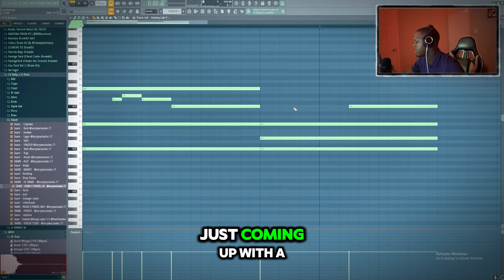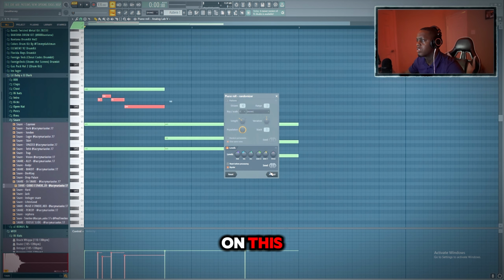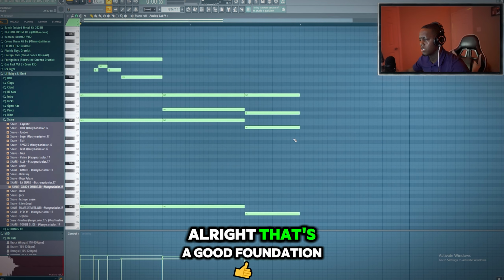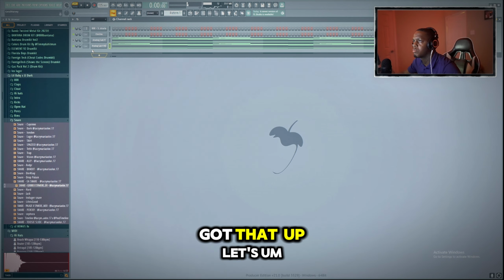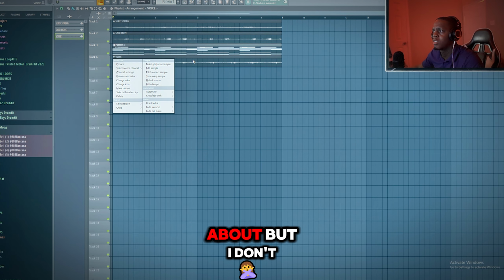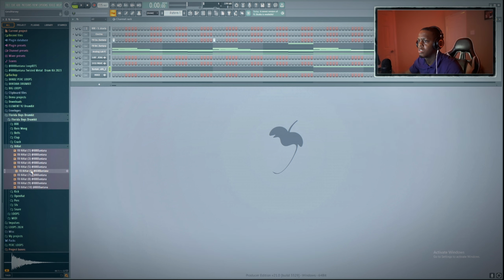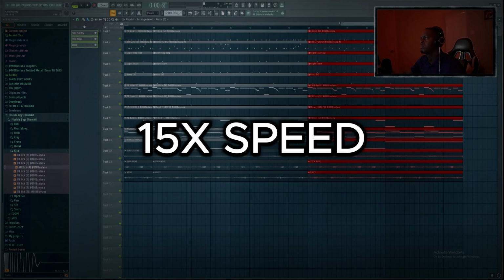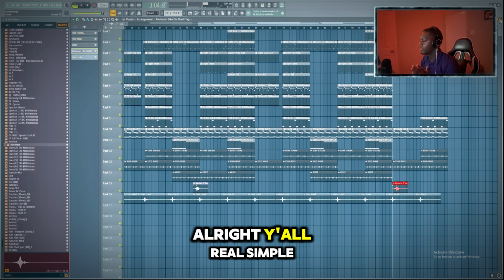Secret To Making A Hard Bossman Dlow x YTB Fatt Type Beat From Scratch | Tutorial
[Free] version of this beat is available for non-profit use only.
Anyone who releases a song without a lease will be hit with copyright.

must credit: (prod. 808Bantana)

! Beat comes with one tag in the beginning after purchase !

Bpm: 156bpm

Beatstars -  @808bantana
smacker music
real smacker music